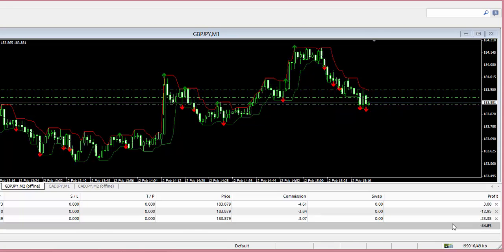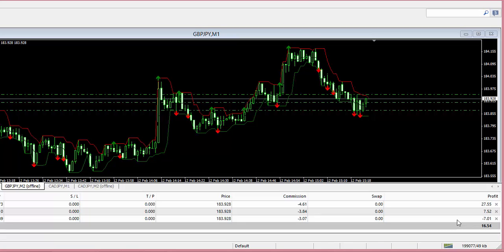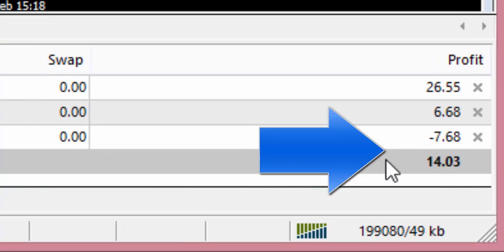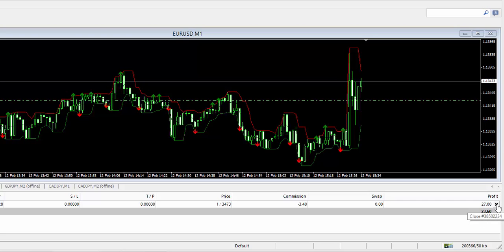HyperFX Academy - Forex Scalping- Feb 12th, 2015